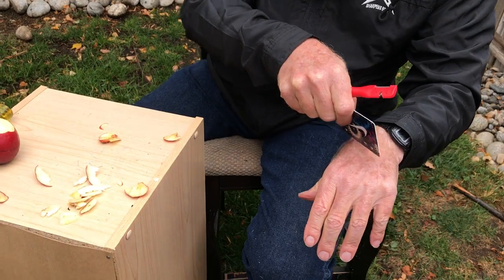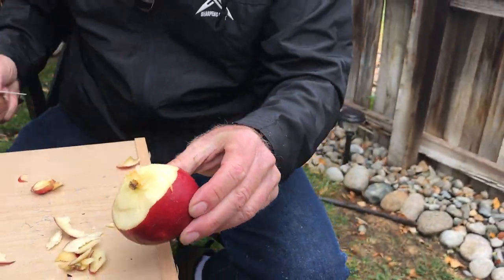Will It Sharpen | Credit Card vs Apple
-- Buy one NOW!
Sharpens Best family of Tool and Sharpeners is the best for hunting, hiking, camping, fishing, exploring, cooking, culinary arts, weddings, and more. This is by far the best line of sharpening equipment and tools that the market has to offer.
Reasonable, inexpensive, the don't break, they don't wear out, they just work.